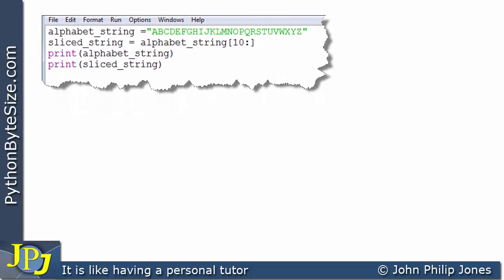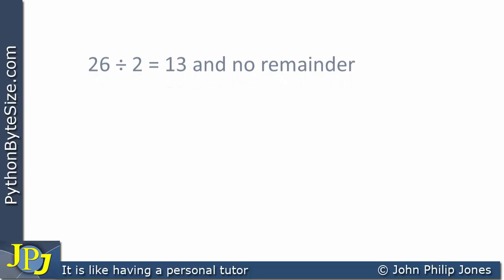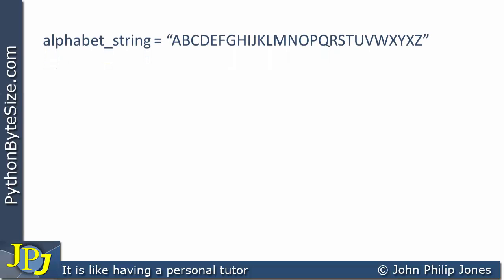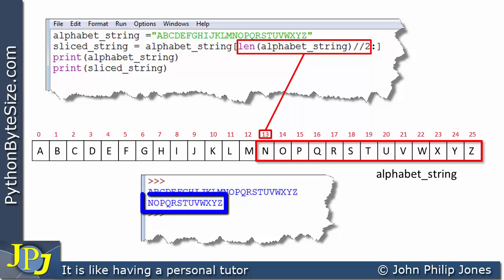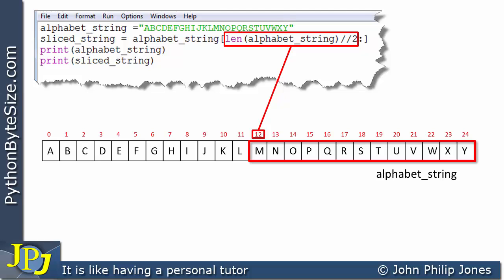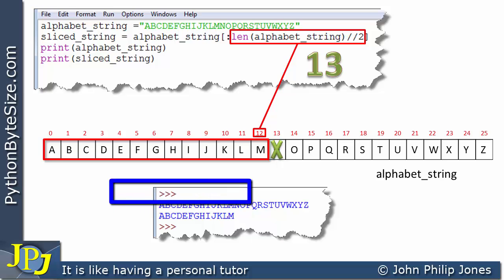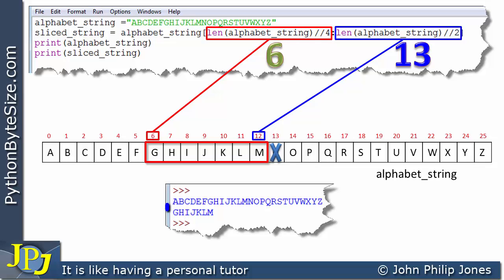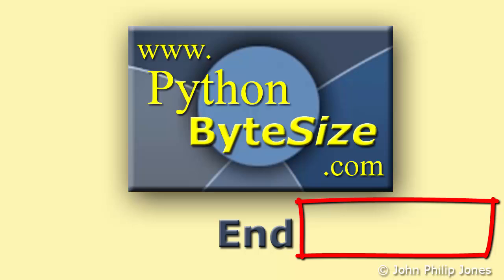Python String Slicing More Examples (there is a type see description below)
PLEASE NOTE: There is a typo in the video at 3 minutes 41 seconds through to 4 minutes 36 seconds. I have put an extra X in the alphabet sorry about that. I do not know how I missed it in the first place. :-(

This video looks at more examples of string slicing in Python